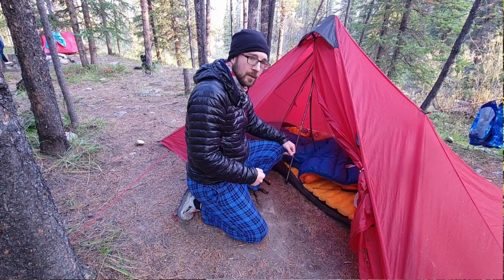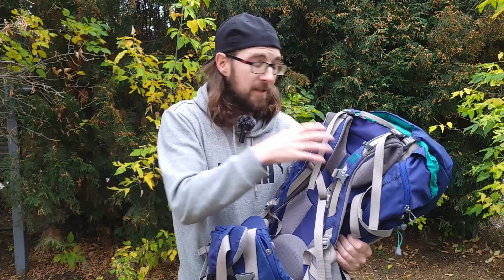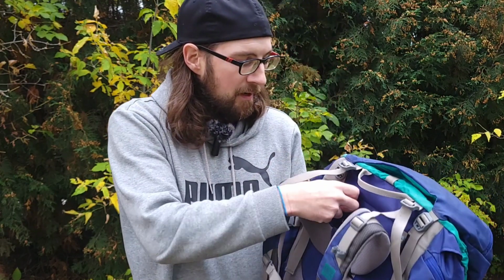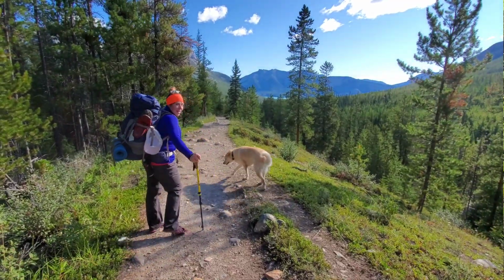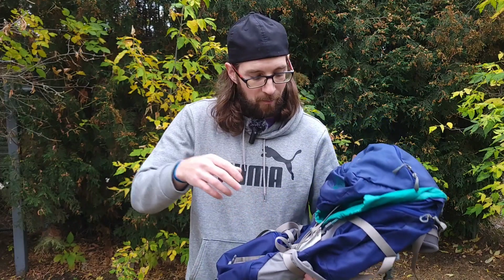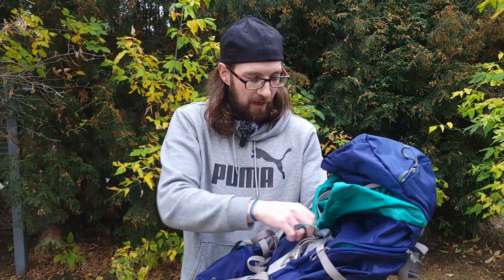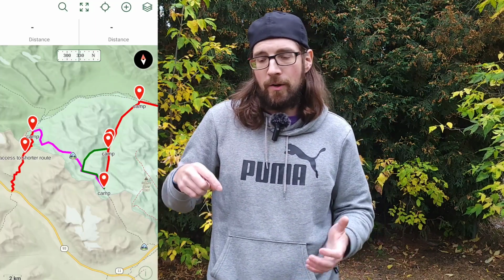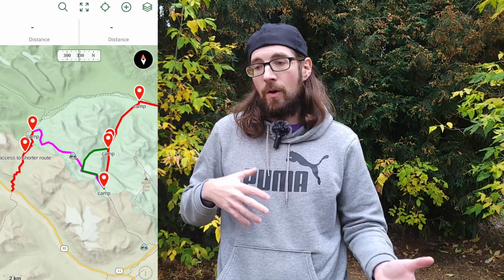Enjoy Your Next Backpacking Trip Without Spending Any Money!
Improving your backpacking experience and Backpacking trips doesn't have to involve spending any money. There are lots of things you can do for free to improve your trips!

Using them costs you absolutely nothing, and these help the channel grow! You're going to do your shopping anyways, and i get a small amount of kickback from the sale. These links help me put money back into the channel, and fund gear and trips, so it's an extremely easy way to help the channel, and costs you nada!!